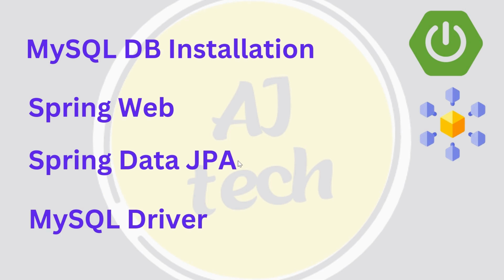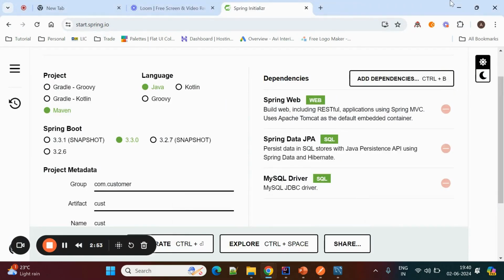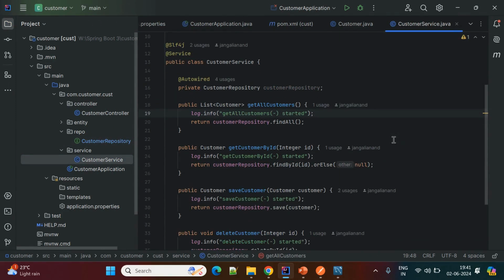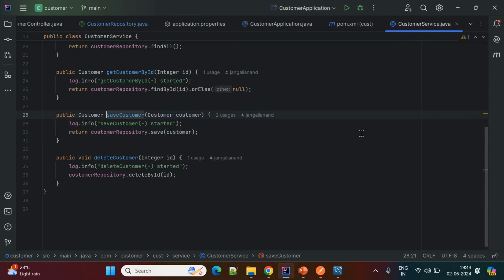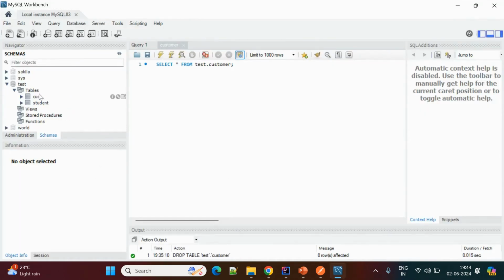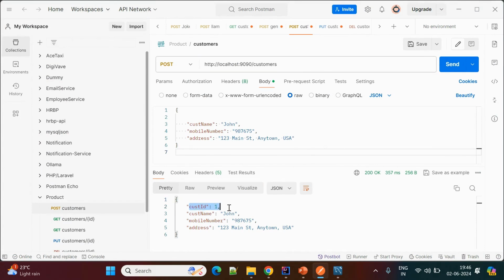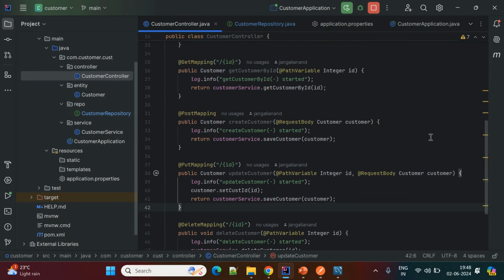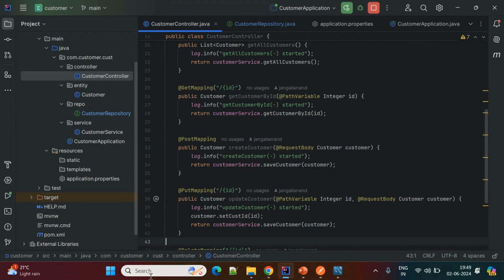Mastering Spring Boot Data Jpa With Mysql In Spring Jpa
Mastering Spring Boot Data JPA with MySQL Integration in Spring JPA" is an in-depth course tailored for developers aiming to build proficient, data-centric applications using Spring Boot and MySQL. This course will take you through the essentials and advanced topics of Spring Data JPA, enabling you to create robust, high-performance, and scalable applications.

Thank you for being an amazing part of our community!